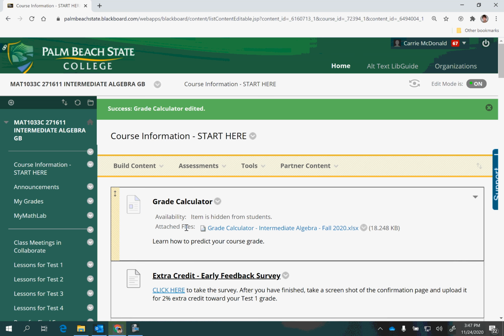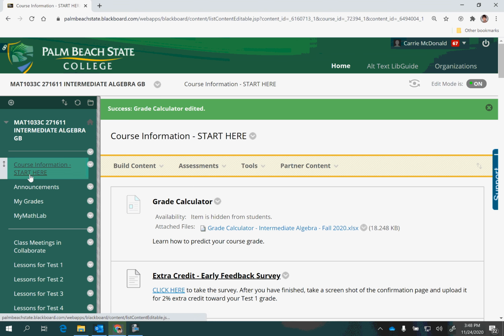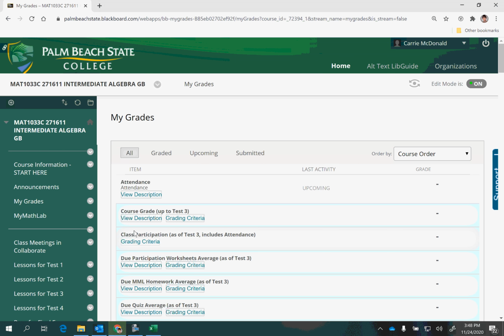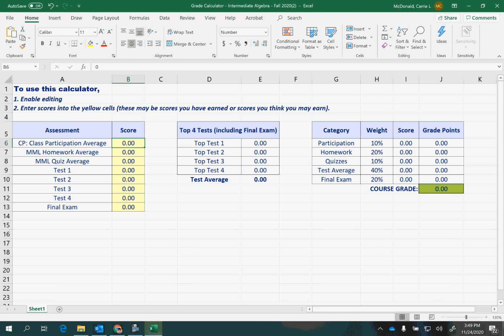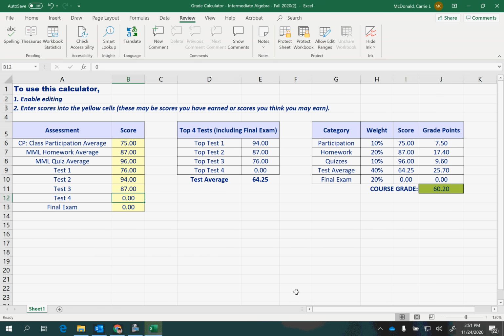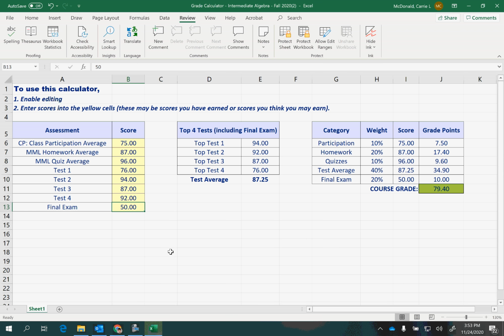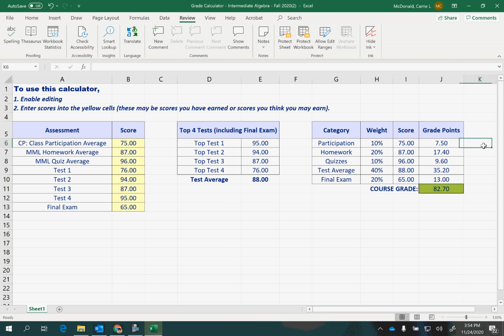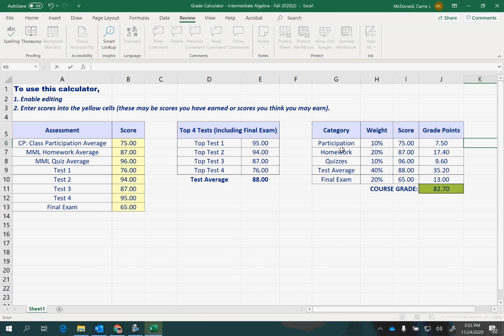Grade Calculator Intermediate Algebra Fall 2020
Learn how to predict your course grade.